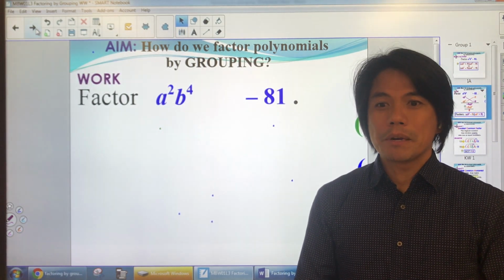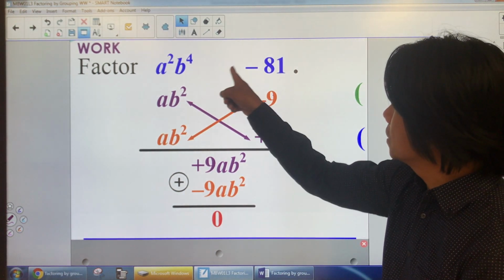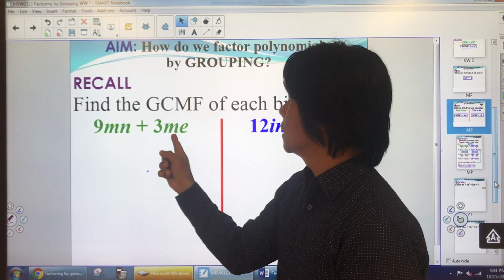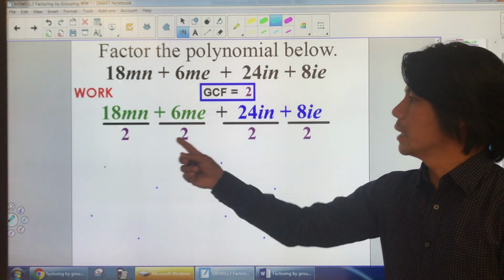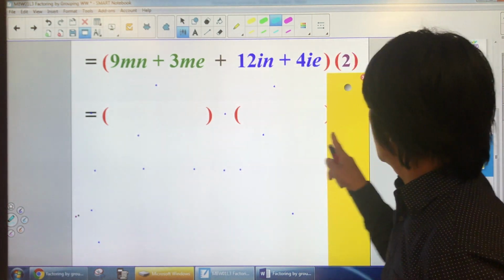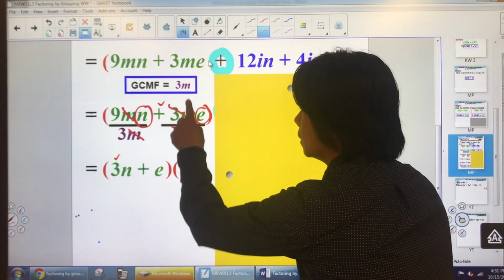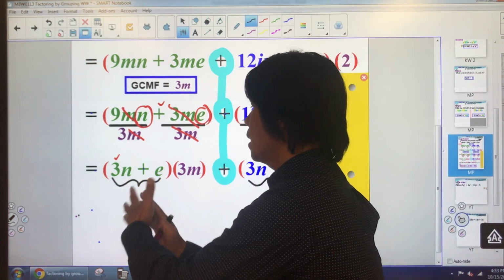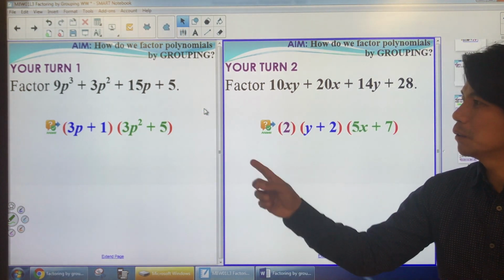M8L03: Factoring Polynomials by Grouping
ADDITIONAL RESOURCES